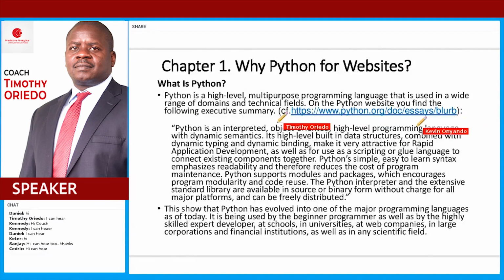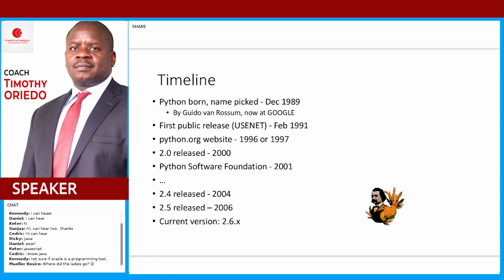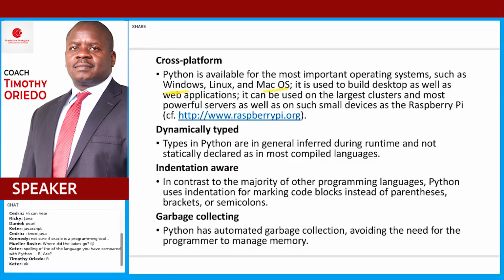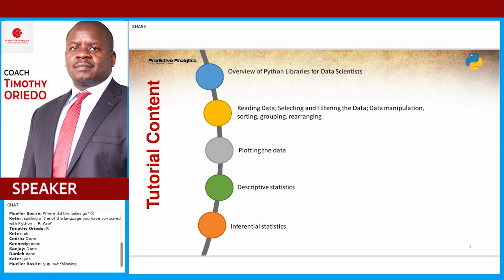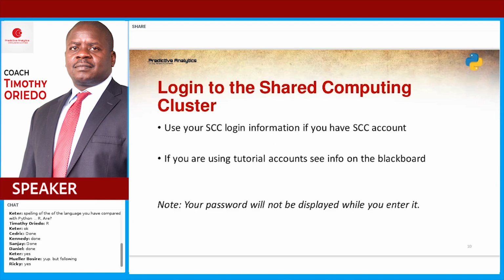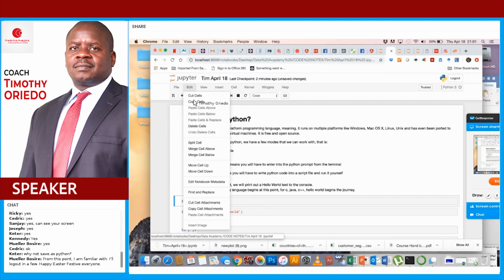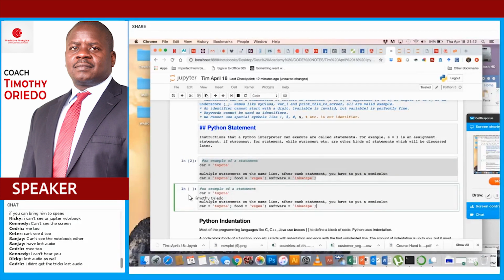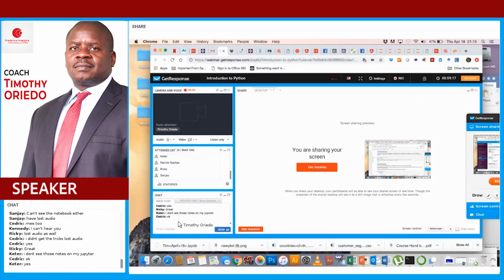Introduction to Python